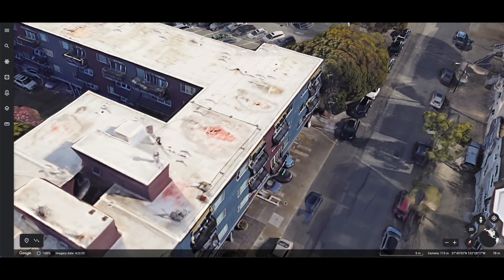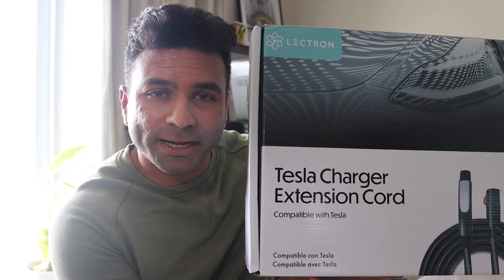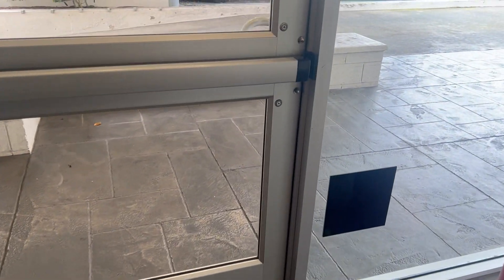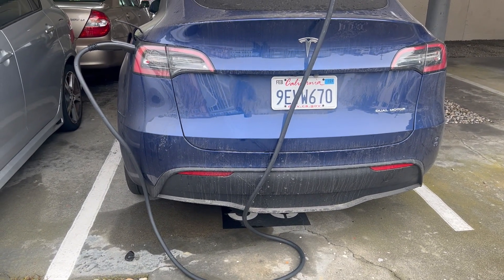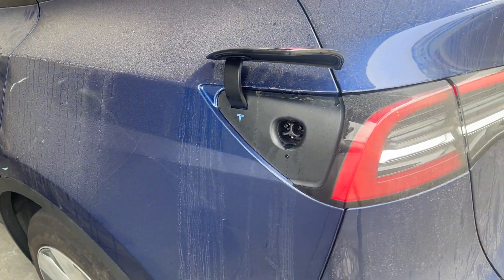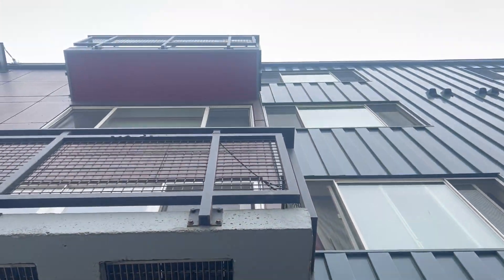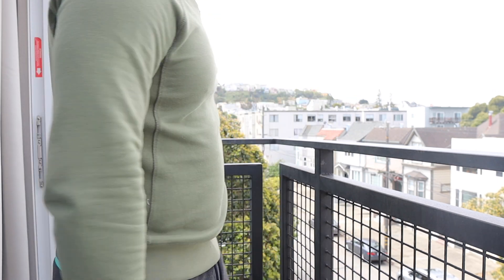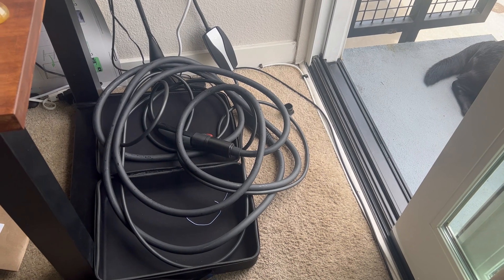Apartment Living with a Tesla: How i charge my Tesla from 3rd floor balcony of my apartment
Welcome to an exciting experiment in urban electric vehicle (EV) living! In this video, I embark on an unusual but practical quest - charging my Tesla right from the 3rd floor balcony of my apartment. This is about solving real-world EV charging issues faced by apartment dwellers and sharing my journey with you.

Watch as I take you through the entire process, step-by-step, showcasing my ingenious method to overcome the challenges of not having a garage or personal charging station. If you're an EV owner living in an apartment or you're considering making the switch to an electric vehicle, you should check this out

Follow along to see how I deal with everything, from ensuring safety to managing charging times and optimizing power usage. There's a lot to learn and some surprises along the way!